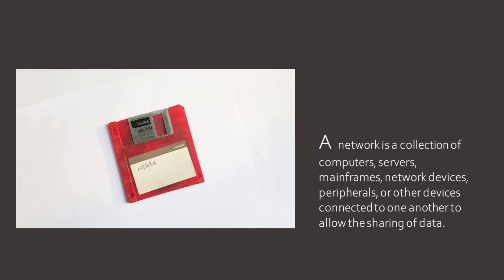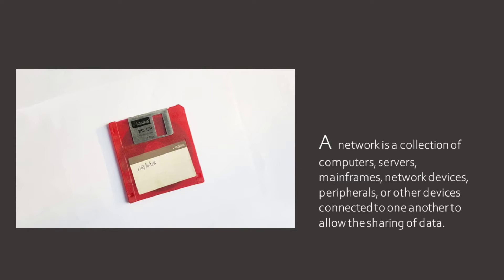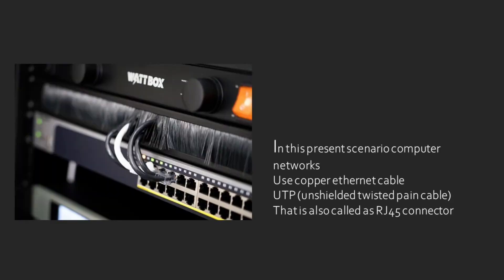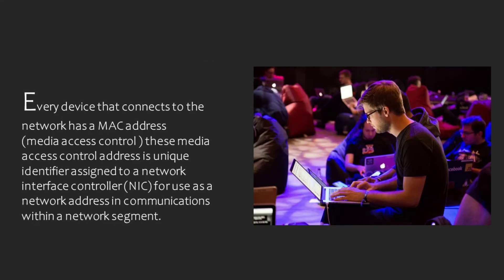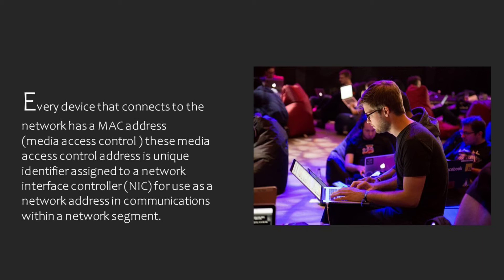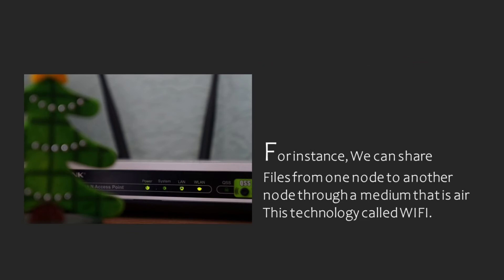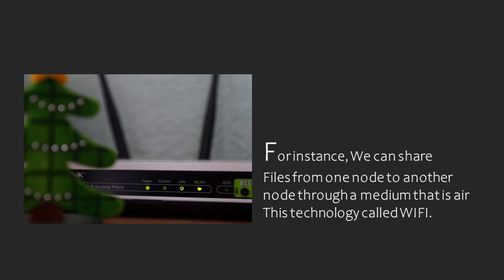what is a Network In Telugu || Computer Networks ||L-1